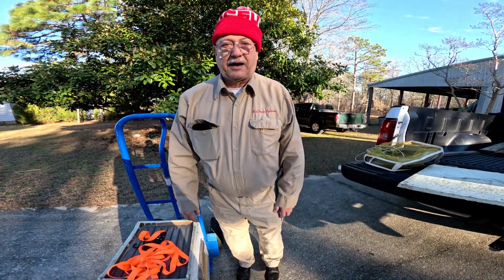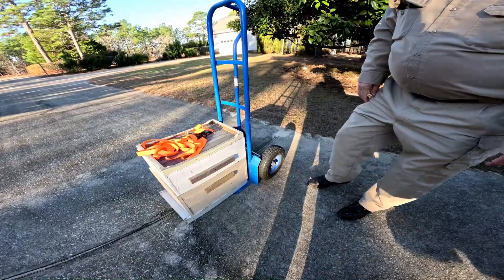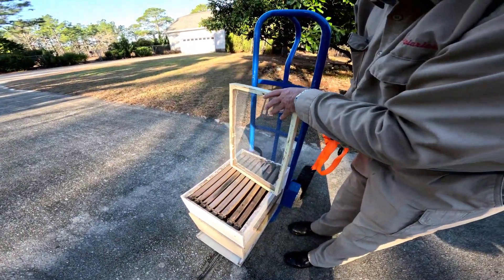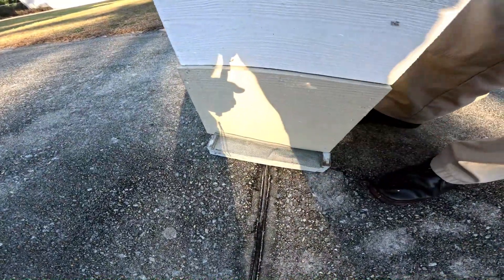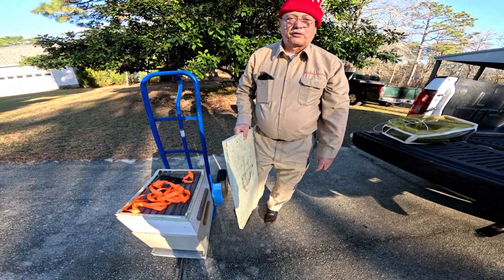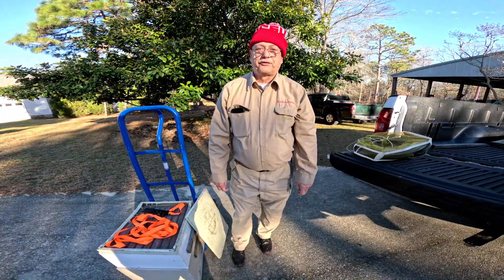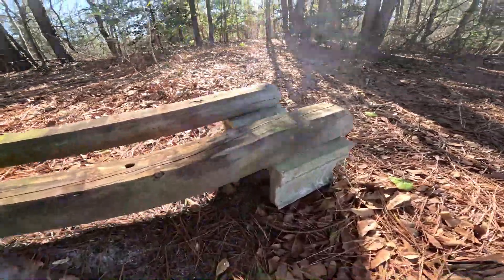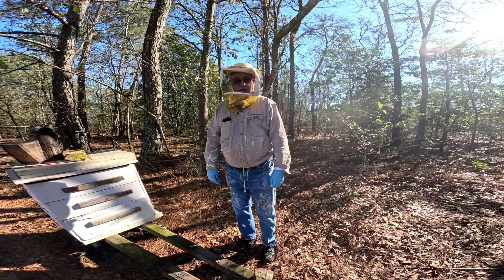moving a hive hobbyist 1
techniques for moving a small number of hives.